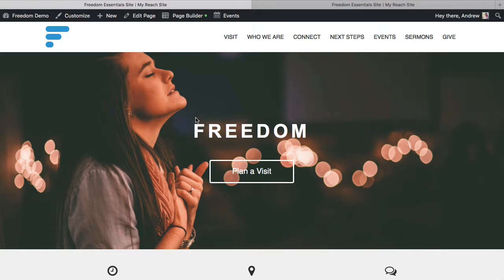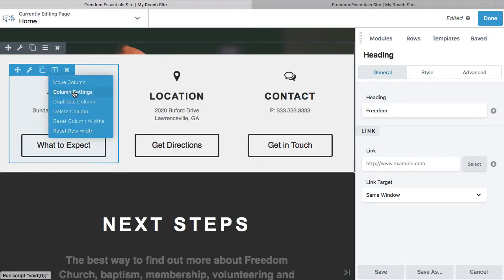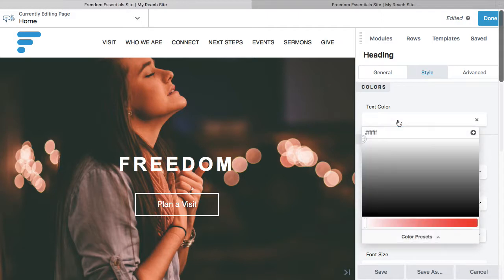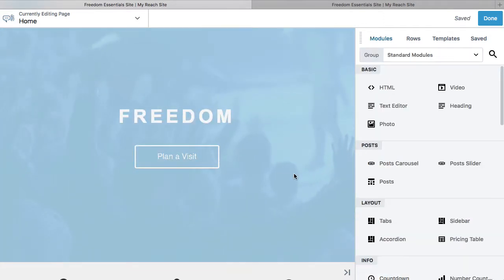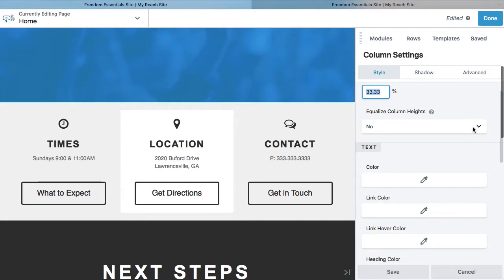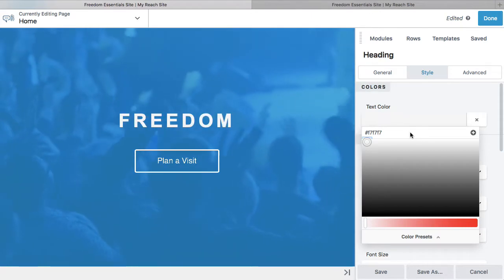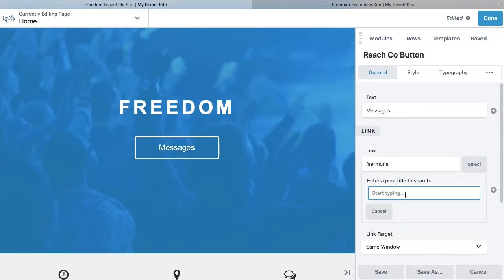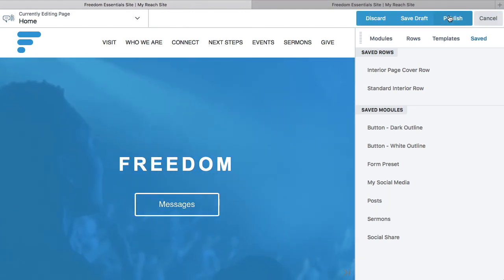Using the Page Builder to replace my content with your own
The beauty of our Church Essentials website is that you don't have to add anything from scratch. You just need to use our page builder to replace our content, pictures, and colors with your own.

In this tutorial we learn how to take a page and replace everything with your church's information.